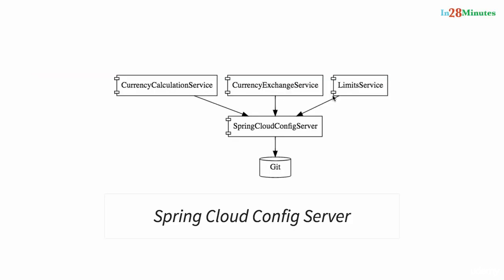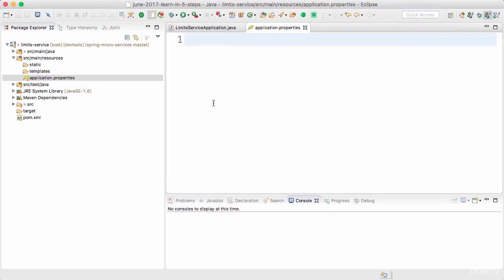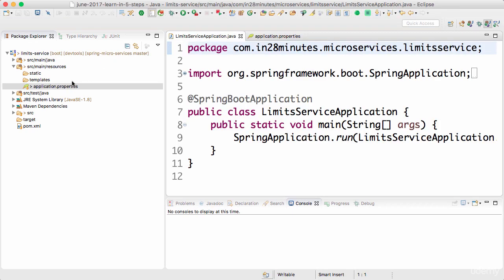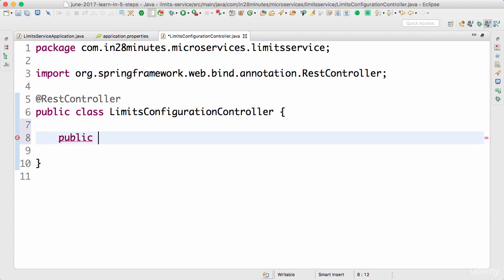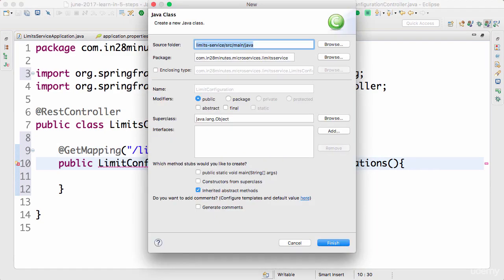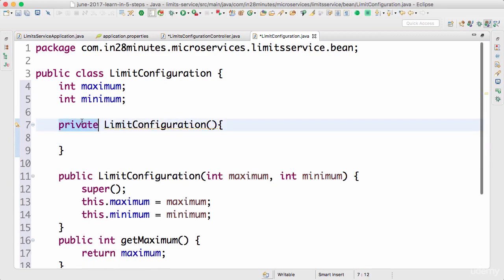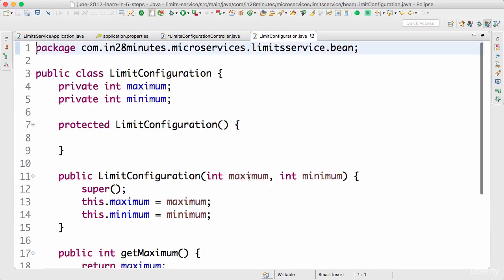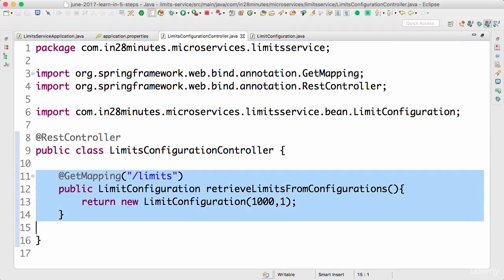058 Step 02 Creating a hard coded limits service